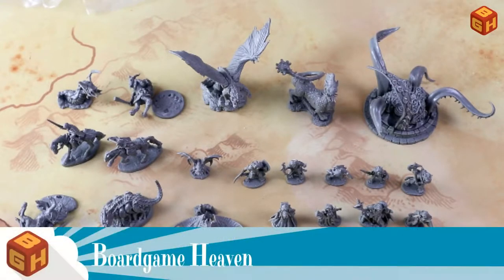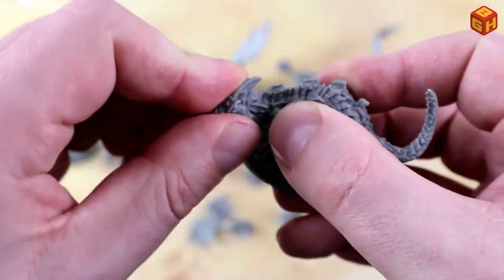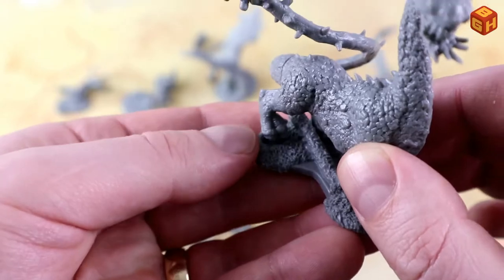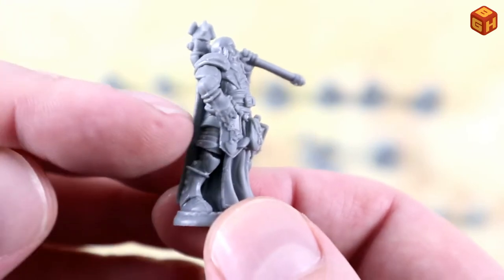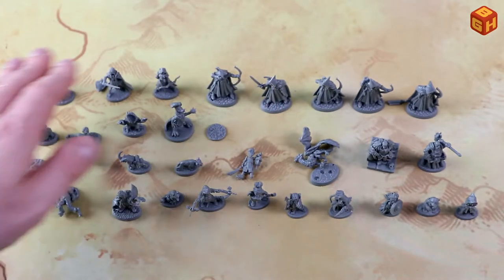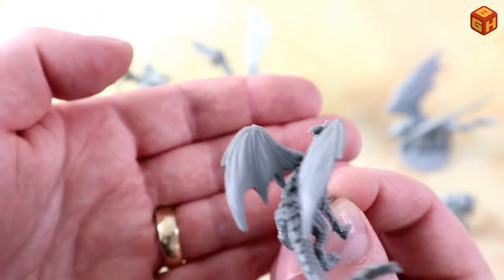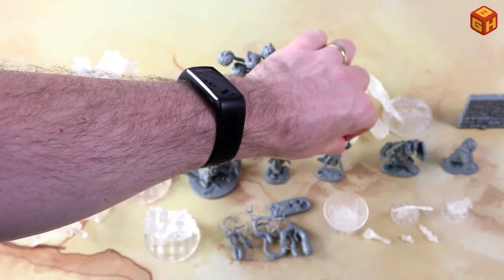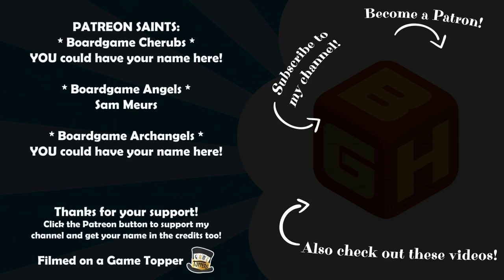Boardgame Heaven Unboxing 128: Reaper Bones V Kickstarter (part 2/2)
In this video I unbox and show off all the miniatures from the Reaper Bones V Kickstarter: Core Box, Troll Bridge encounter, Dragonfolk and Chronoscope addon.

Outro music: My Heart Will Go On - Matt Mulholland (original by Céline Dion)